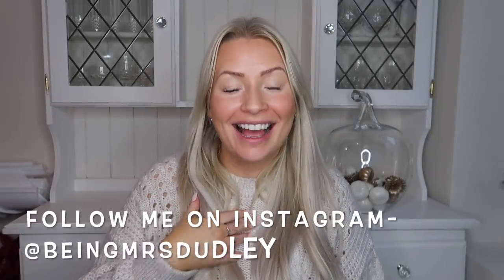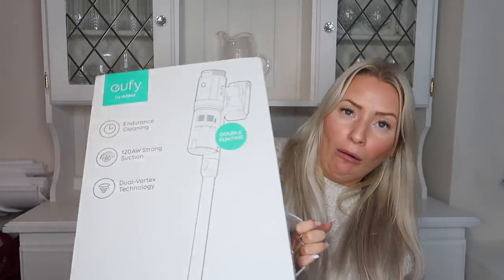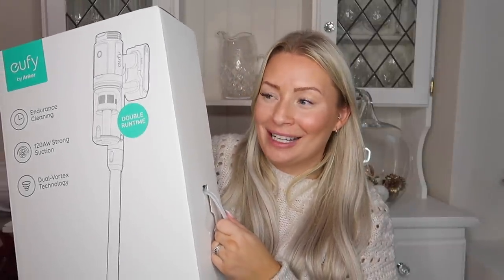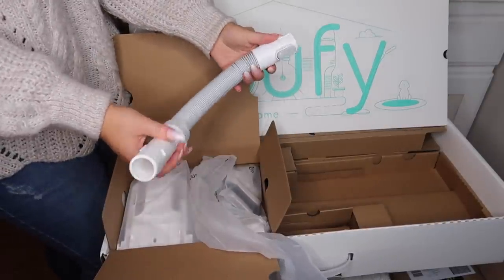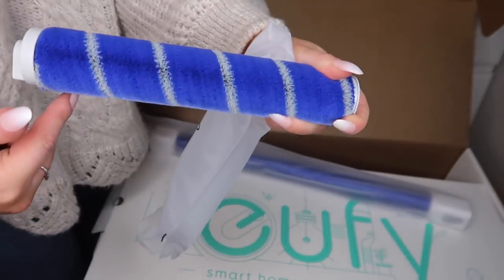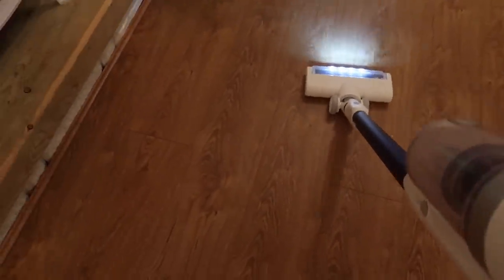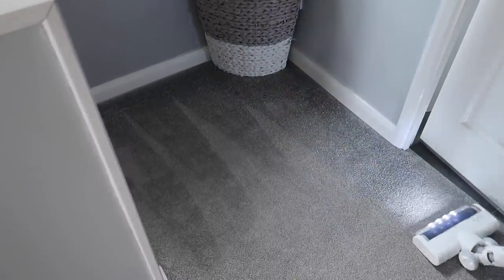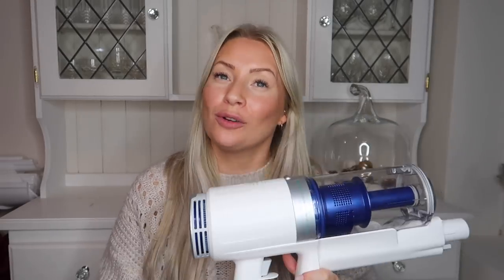THE BEST VACUUM WITHOUT THE HEFTY PRICE TAG? | EUFY S11 INFINITY CORDLESS VACUUM UNBOXING AND REVIEW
Eufy S11 Infinity cordless vacuum
valid from：02.11.20 until  22.11.20

Juliette x

ITEMS I GET ASKED ABOUT A LOT!

Some links i use may be affiliate links which means this item costs no more for you to buy however I make a small commission if you purchase the item through that link, so thank you for your support ♥